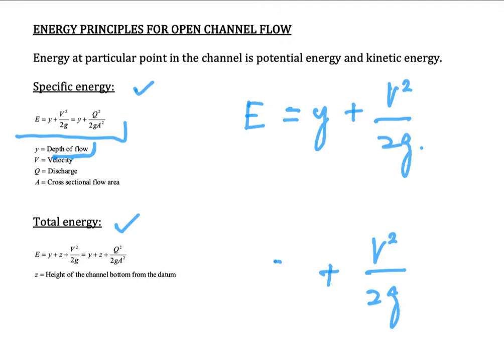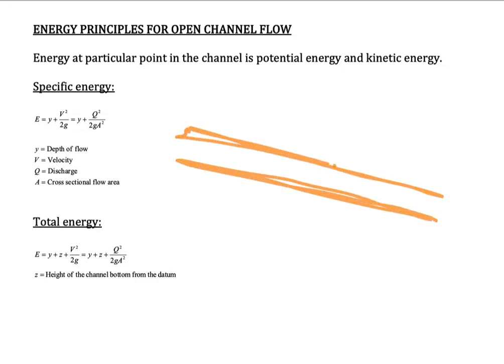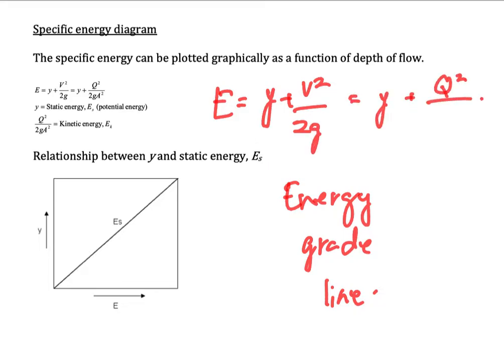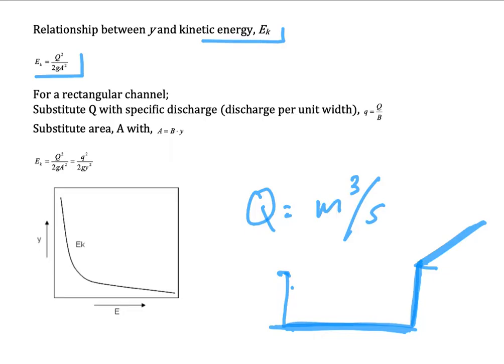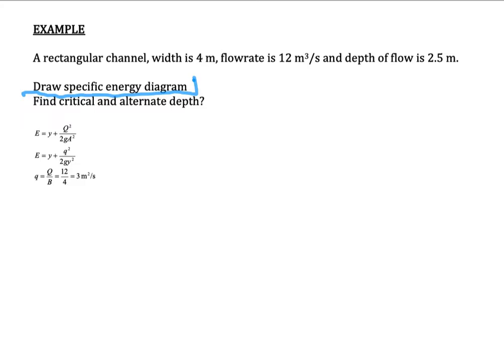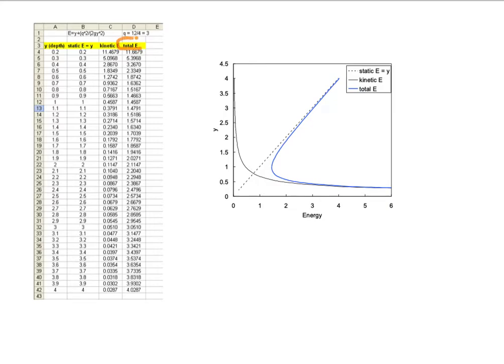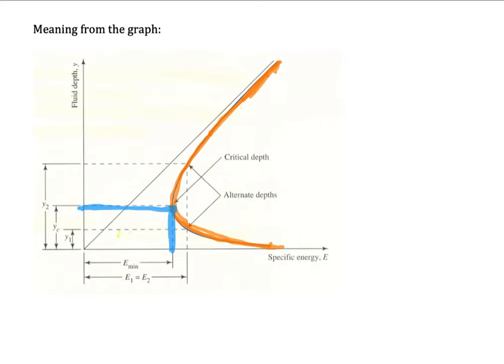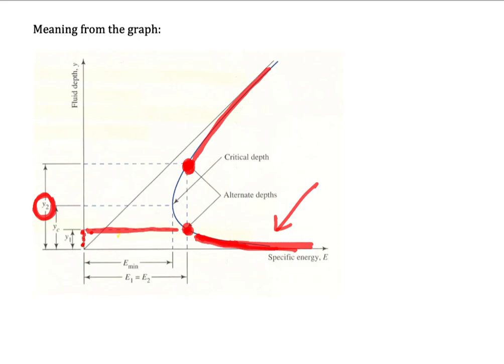Open Channel - 7 Specific energy and critical depth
Critical depth is defined as the depth of flow where energy is at a minimum for a particular discharge. Flow profiles are classified by the slope of the channel and channel depth. Critical flow occurs when the flow velocity in a channel equals the wave velocity generated by a disturbance or obstruction. In this condition the Froude number, Fr = 1.